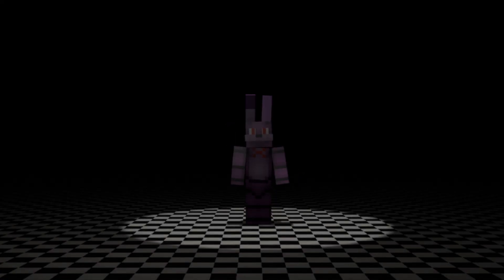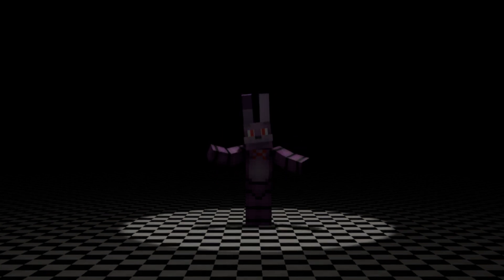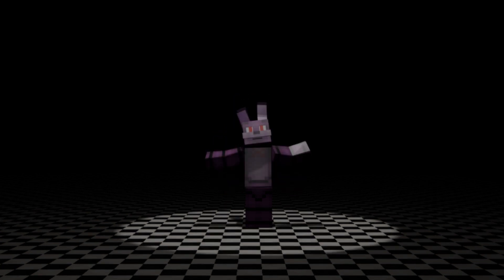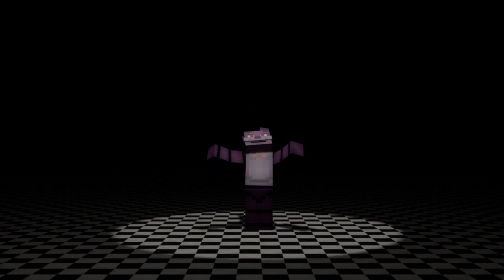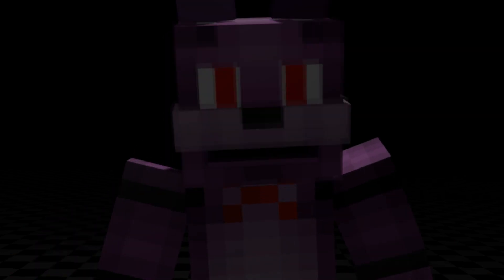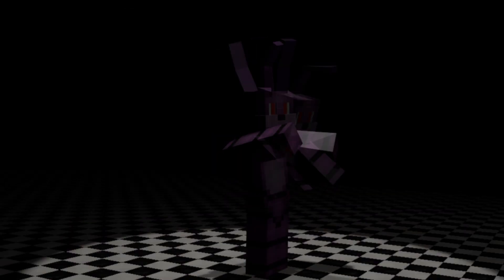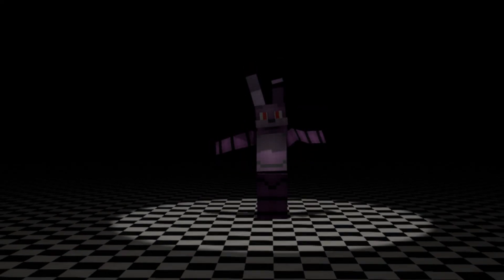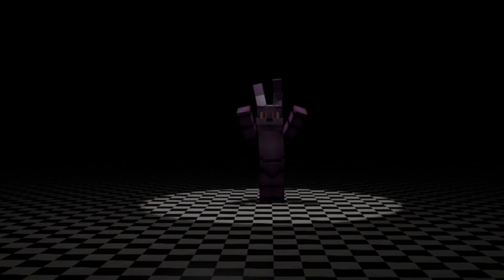Bonnie The Bunny (David Near) (Minecraft Animation)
I listened to all your hate towards "Die in a Fire", and made this! Mainly to experiment with player models rather than the blocky models.